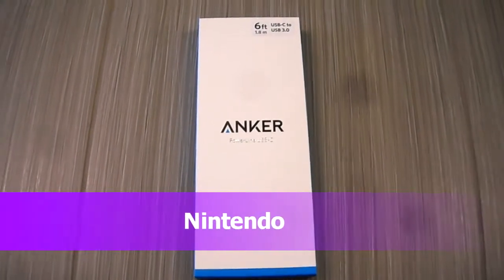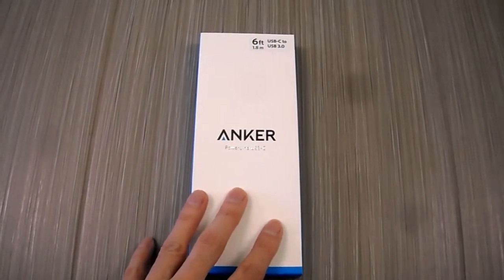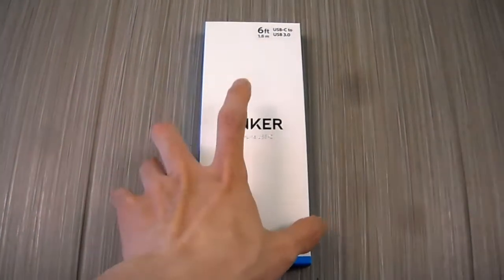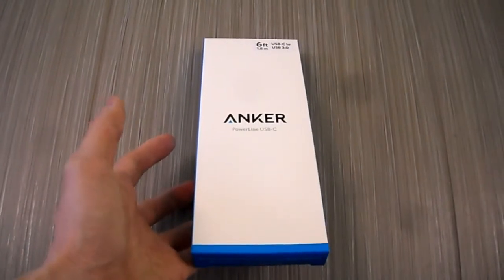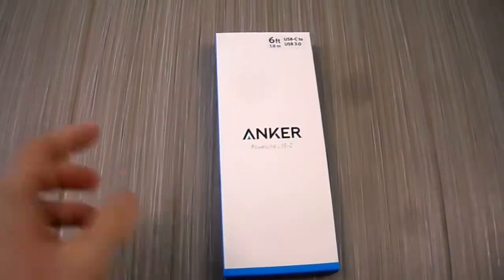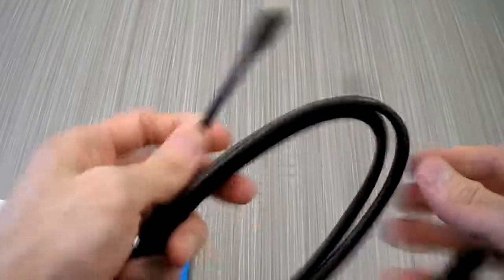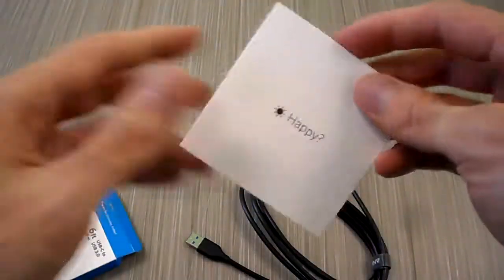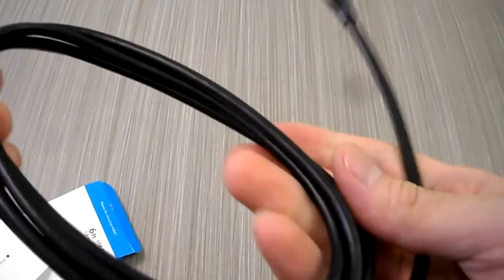Tips For Not Bricking Nintendo Switch Best USB-C Cables 56K Ohm resistor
Best to use 56K Ohm resistor